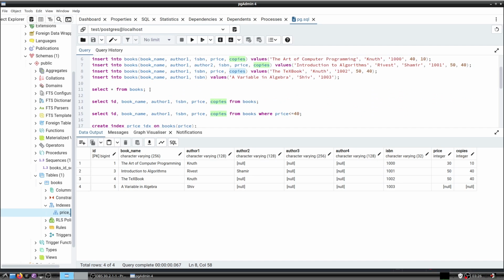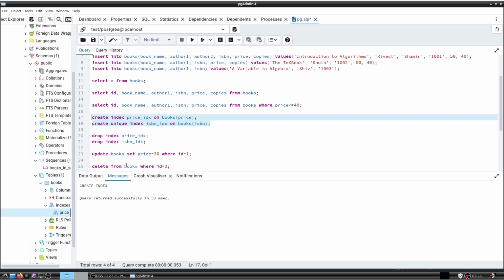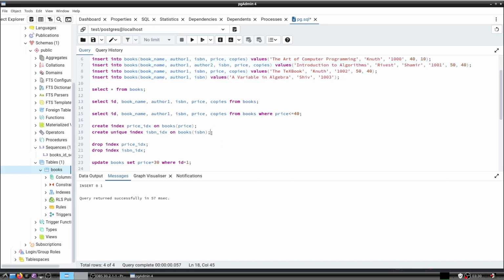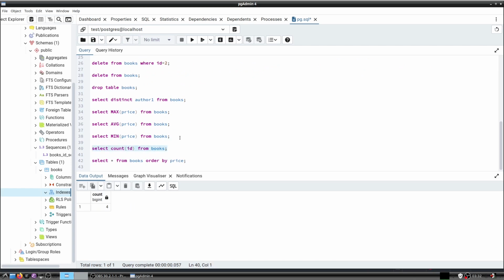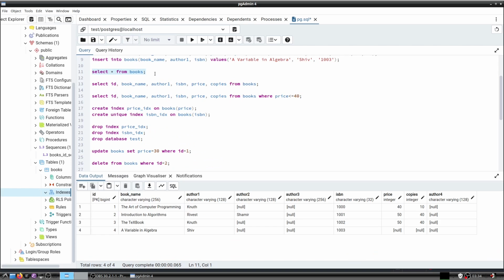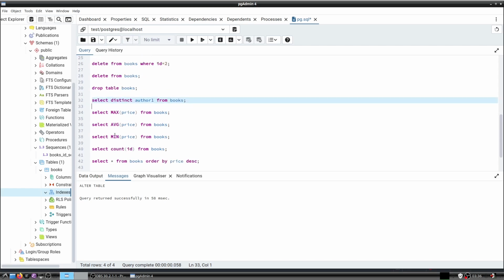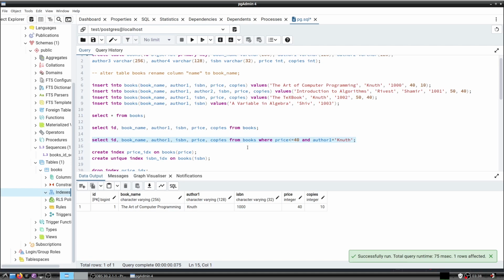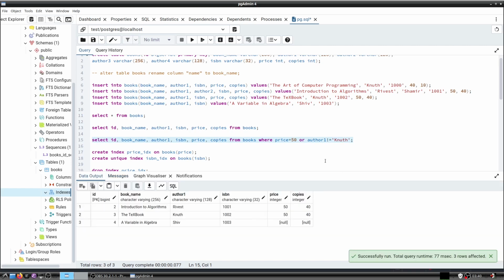Aggregation, Indexes, Altering Table and Operators in PostgreSQL